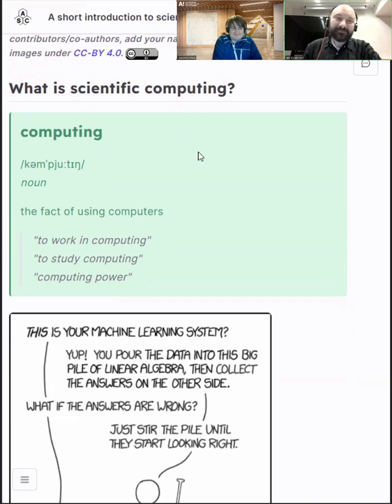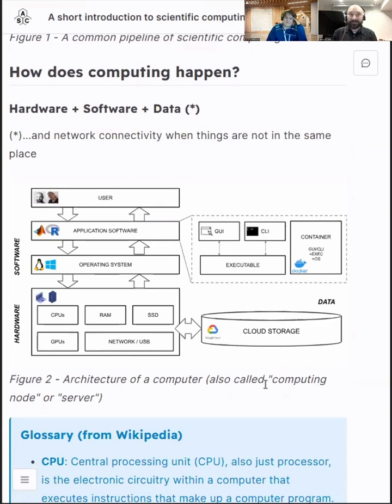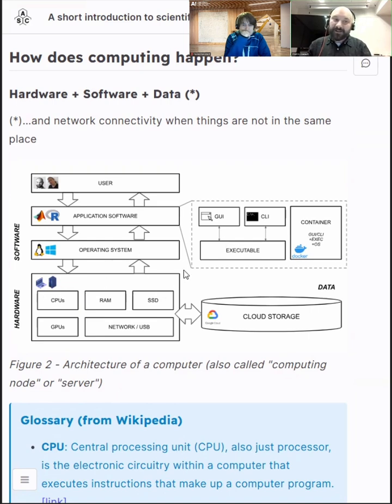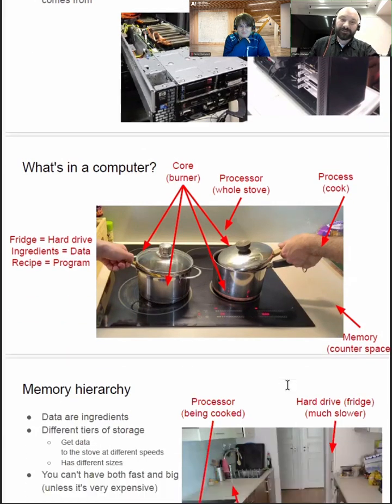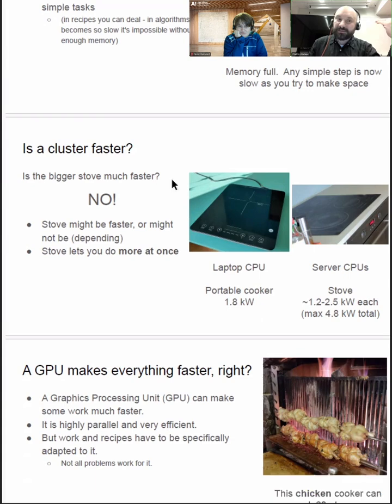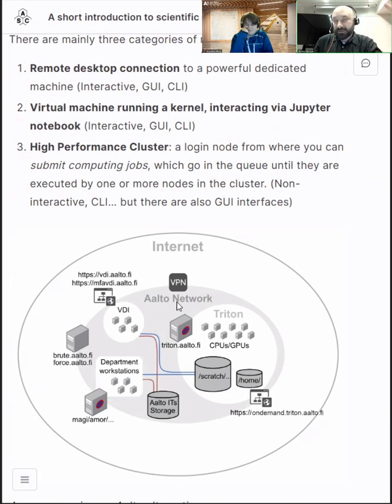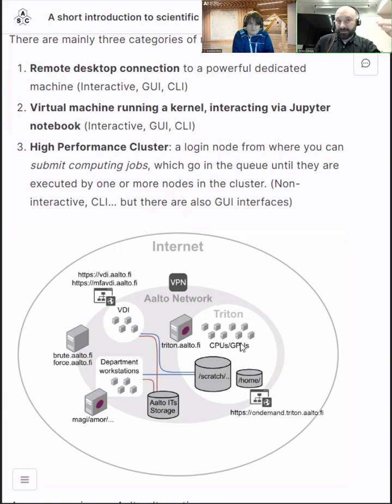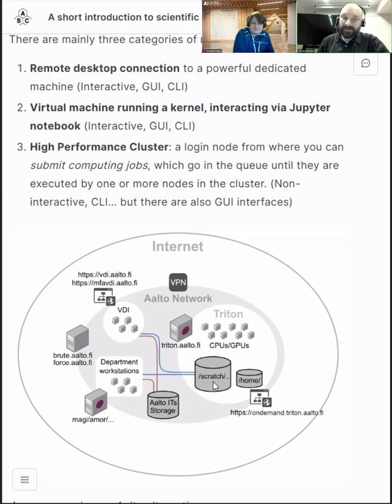1.3 A short introduction to scientific computing - SciComp/HPC Kickstart 2025 winter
We go over the big picture of what tools and considerations there are for scientific computing and HPC.

05:45 HPC kitchen metaphor
10:23 Geography of the cluster
16:11 Q&A, looking at notes

This is part of the Aalto Scientific Computing "Getting started with Scientific Computing and HPC Kickstart" in 2025 February. It's a shorter version of our 3-day summer workshop: we only have one intro, demos, and a wrap-up.  Still, the demo goes over all of the main things you need to know.  The videos are available to everyone, but may be most useful to the people who attended the workshop and want to review later.